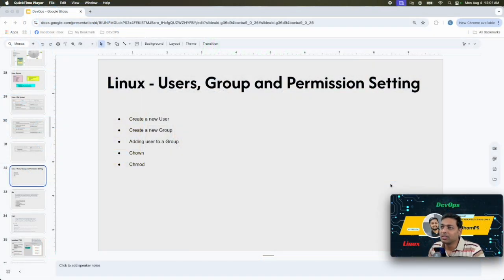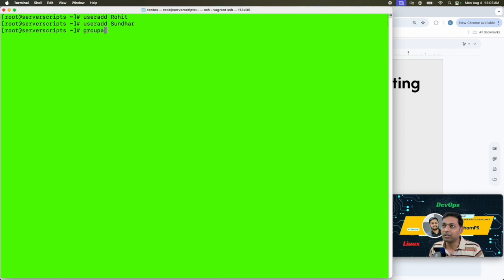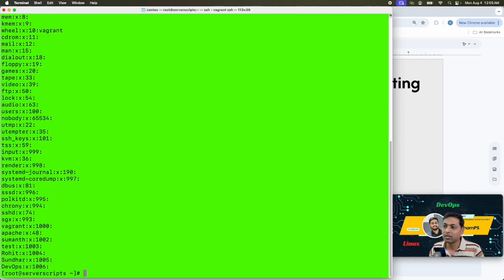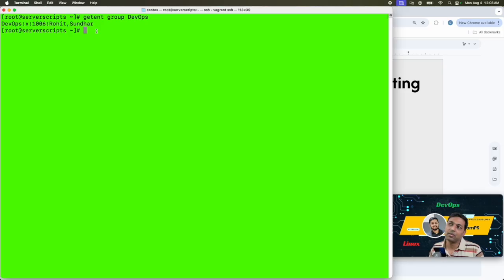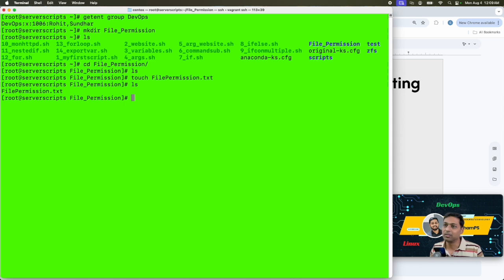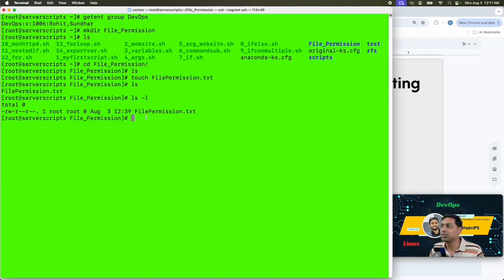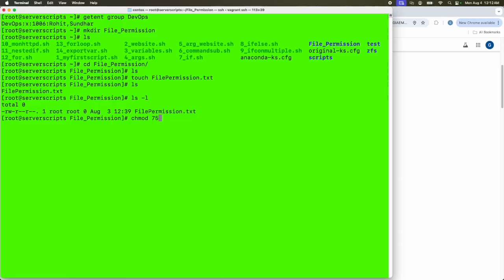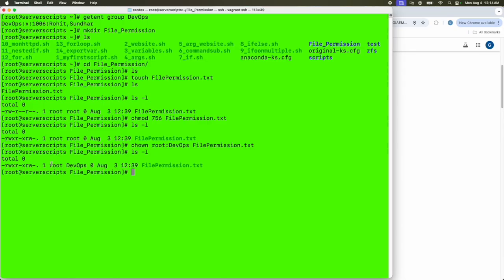Day 23 - Linux User Management | chmod | chown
How to create a new user
How to create a new group
How to add users to a group
chmod command
chown command